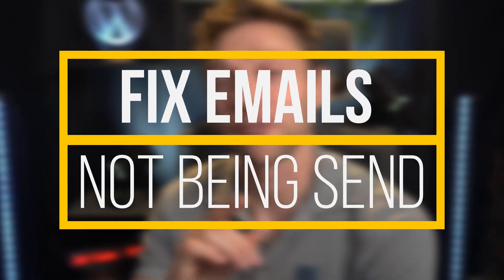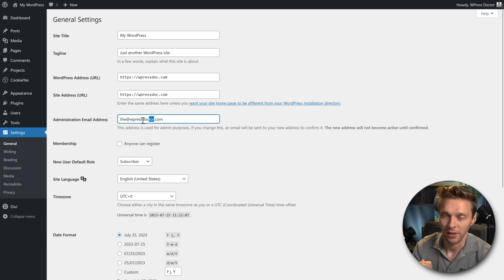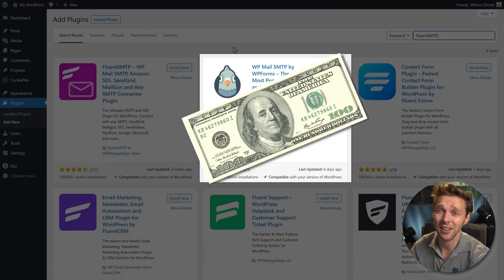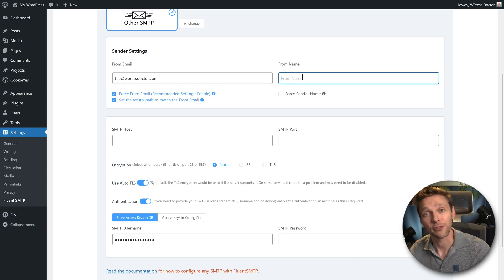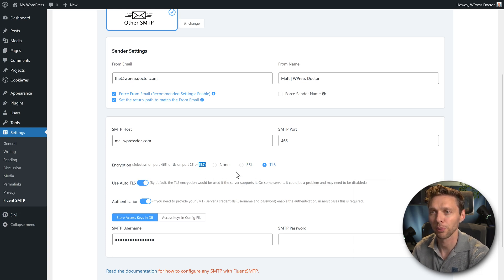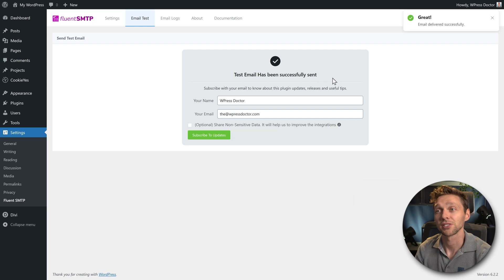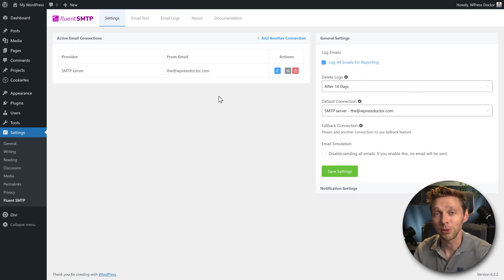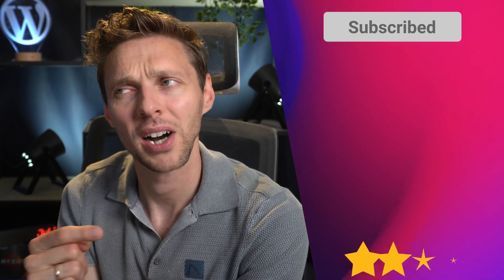Fix WordPress Not Sending Email | FluentSMTP Tutorial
If your WordPress website does not send any emails, that's really frustrating.  But the good news is that it can be very easily and quickly fixed! In this video I will help you fix your WordPress website sending emails again! 👇🏻👇🏻👇🏻 Start here 👇🏻👇🏻👇🏻

⏱️Timestamps⏱️
0:00 Intro
0:22 Administration Email Address
1:00 Install FluentSMTP
1:45 Configure FluentSMTP
3:34 Send a test e-mail
4:11 E-mail logs
4:38 Use other services like Gmail / Microsoft 365

📖Transscript📖
Hey guys, what's up? I'm Matt and in this video we're gonna fix your WordPress website not sending out any emails. We're starting right now. Log in to your WordPress website. If you're still logging in using /wp-admin/. that's not a very safe way, so please watch my tutorial about WordPress security, because you don't want to get hacked.

The very first thing we need to check in here, is you go to 'Settings' and you go to 'General'. Now make sure to check that this domain name is your actual domain name. Because if you go to this domain, you can see that this is wpresdoc.com and this is wpresdoctor.com. This will not work. If you have your Gmail over here, and not your domain name, put your domain name in here. Once you have verified it, come back and let's go to 'Plugins' and we're gonna 'Add new'. Now in here we go to search for "FluentSMTP" it's this pink one. FluentSMTP states on their website that: "FluentSMTP is free and will always be free! Yes no pro version of license is required!" And you can even connect it with Gmail with Microsoft with Amazon, and it's all free. And that's my friends why I recommend FluentSMTP over any other SMTP plugin out there. I personally used WP Mail SMTP for a long time, but it's expensive! I paid 100 dollars each year to get it running with my Microsoft 365 integration. But then I found this guy FluentSMTP! Press 'Install now' and we're gonna press 'Activate'. And we press this big button 'Configure FluentSMTP'. You can see that we can configure all of our email service providers with this plugin and it's all completely free. Now that's really interesting! If you just want to send out emails from your own domain name and it's not working, we can choose 'Other SMTP' over here. This is what we do. We go over there, we scroll down. We're going to connect this website with your custom domain name over here. In my case wpressdoctor.com. First we're going to specify our from name. So it's going to be Matt. Then we're going to put in our SMTP host. Now you want to have this information from your hosting company. This website is hosted on Siteground, if you have a budget it's a real good hosting company. If you're on a cheap side, go and you can find all kind of Hosting company with discounts. What we need to do is use our SMTP over there. In our case it is this SMTP outgoing server. So I'm gonna copy this, and then I'm gonna paste it in over there. And then paste in the port. Then make sure to use this port, and paste it in over there. Now the encryption we need to do is SSL. Because it's Port 465. And you might want to change it to TLS and then you have to use this port. But in our case it's SSL. Use Auto TLS, by default it will be used in the server supports it. We'll see about this server I don't know exactly, so just keep this on. And we have to use authentication. Then we're going to fill in our SMTP username.